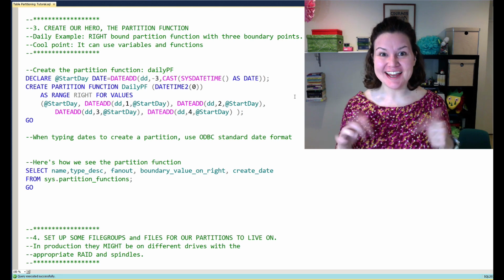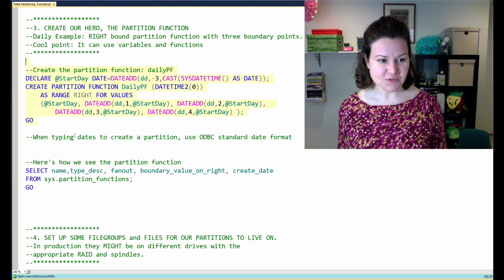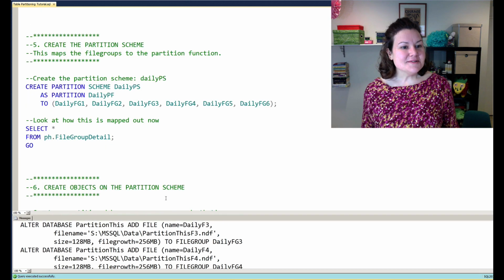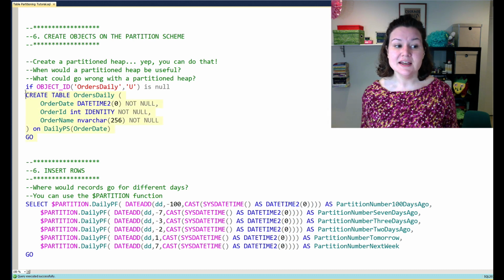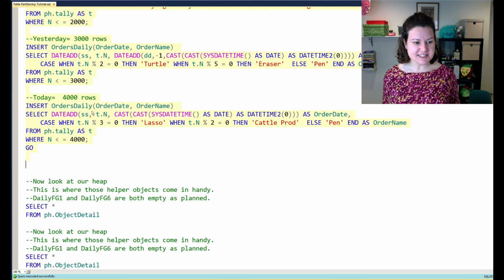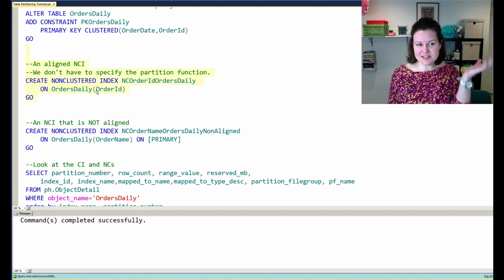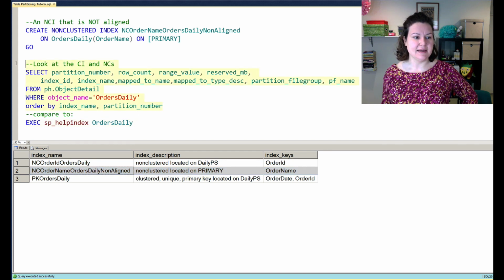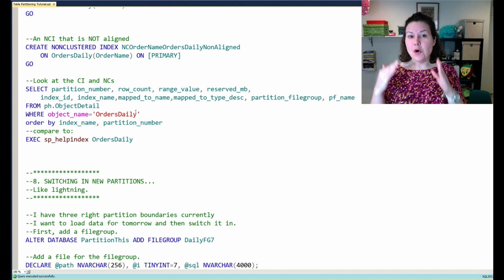Table Partitioning Tutorial Part 3: Partitioned Objects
(Part 3 of 6) There's a secret to learning about SQL Server's table partitioning feature: you need to get your hands on some code and really play with it in a test environment.
Kendra Little walks you through test scripts that set up a sample table partitioning environment. These scripts demonstrate gotchas to look out for and the cool features that can dramatically change your database's performance.

Here's where to find the other parts of this tutorial (and the scripts)!